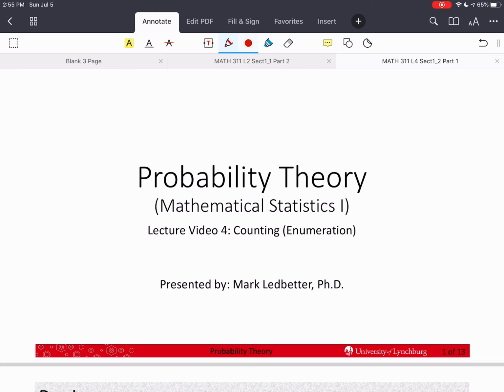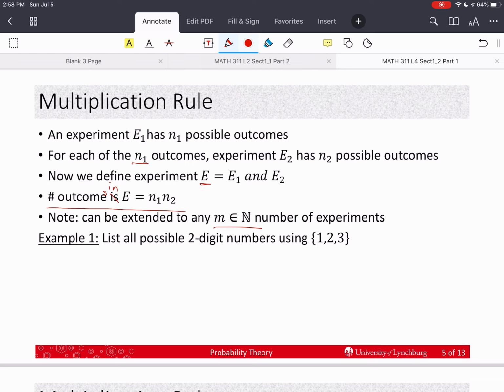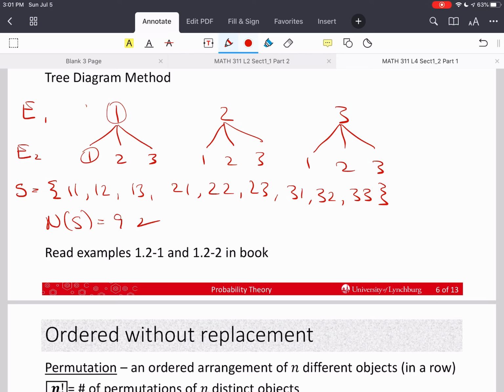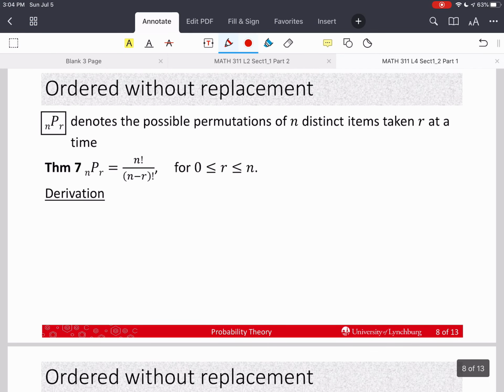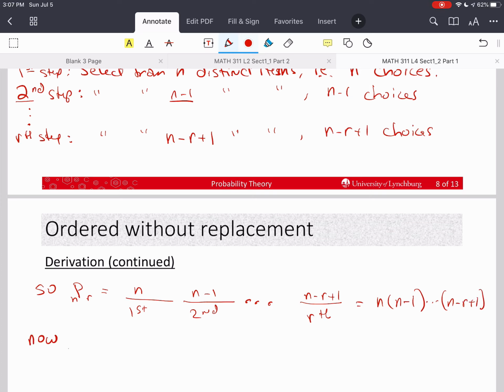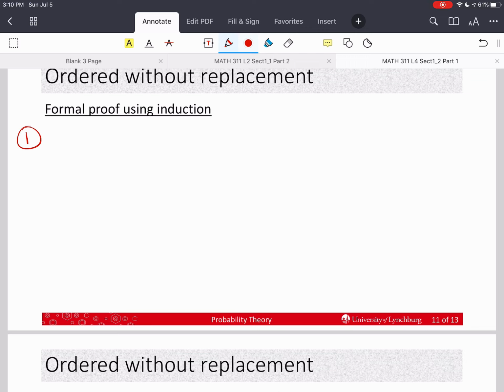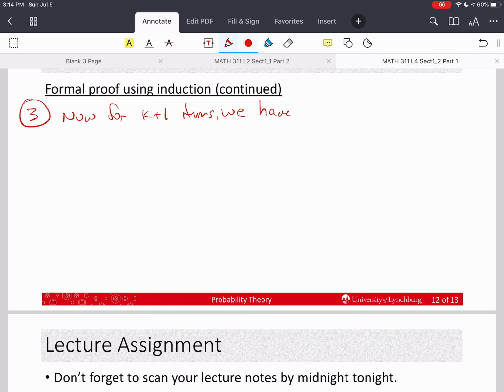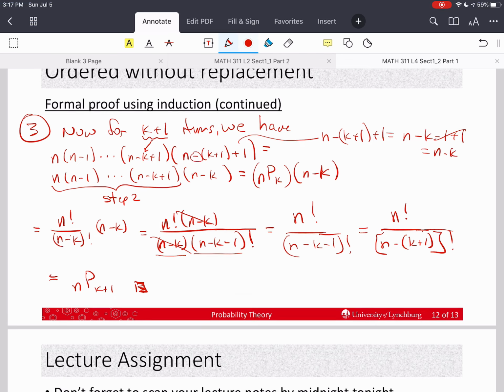Probability Theory Lecture 4 - Counting ,Part 1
We discuss the multiplication principle and discuss how to count ordered observations without replacement (permutations), and we formally introduce mathematical induction as a method for proofs.